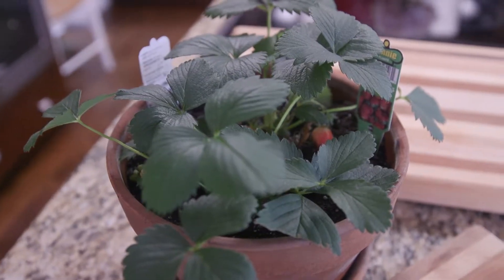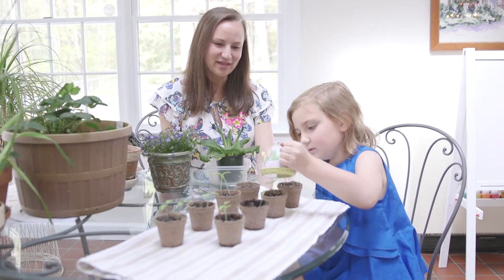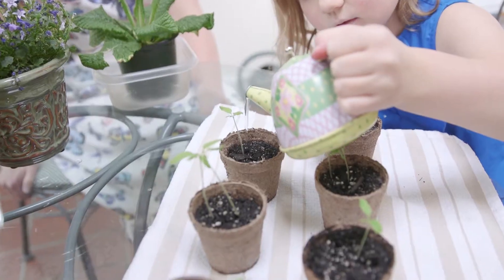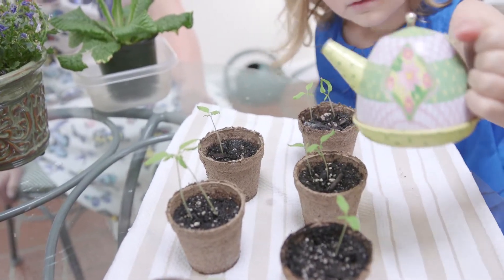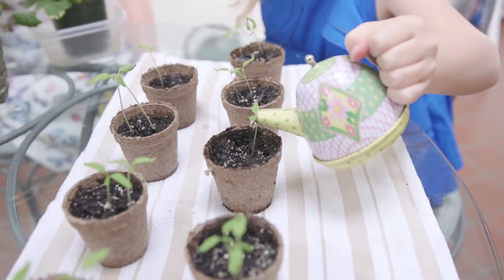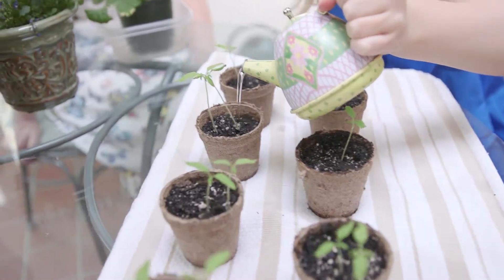Ingles Table - Sarah Elizabeth | Tip: Kitchen Garden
Teach your kids where food comes from by creating a kitchen garden!